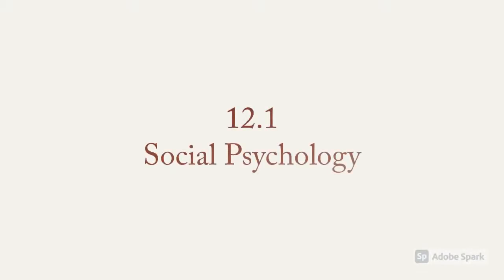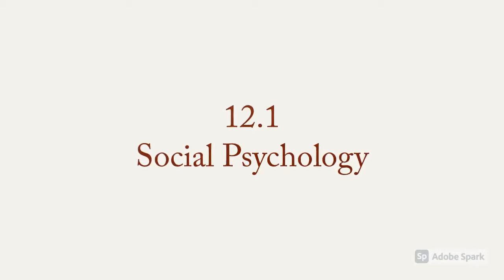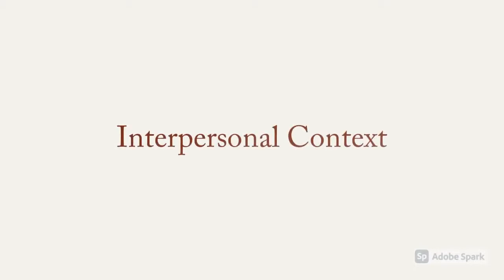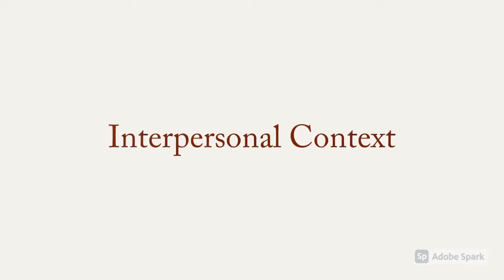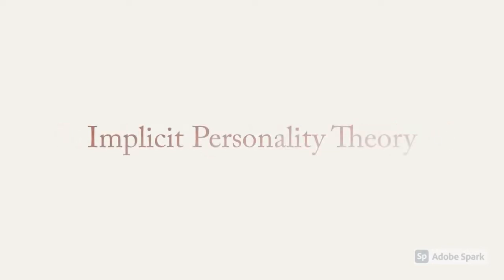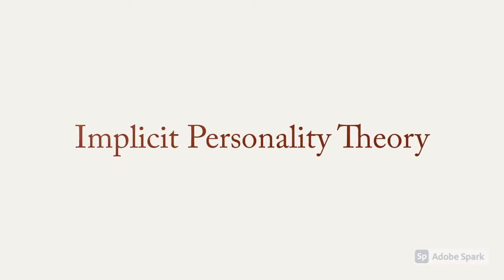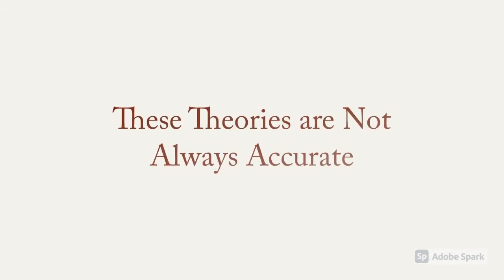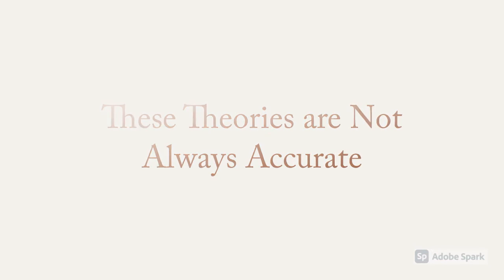12.1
Social Psychology